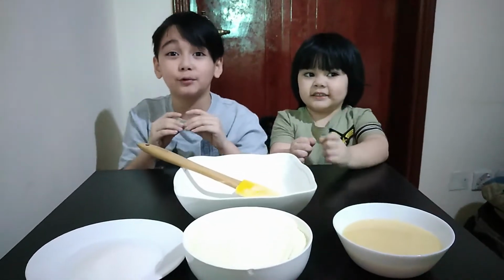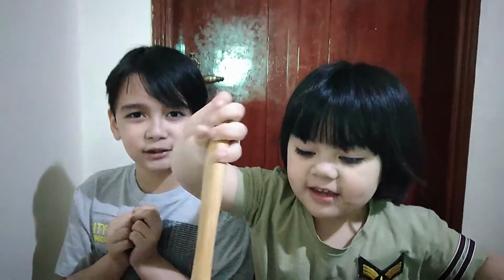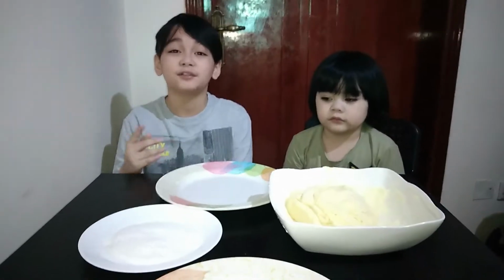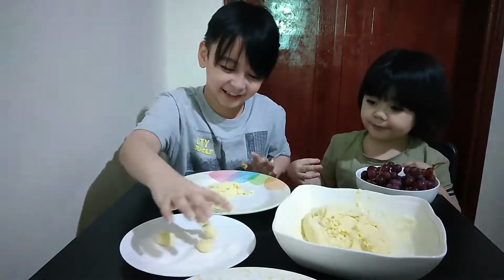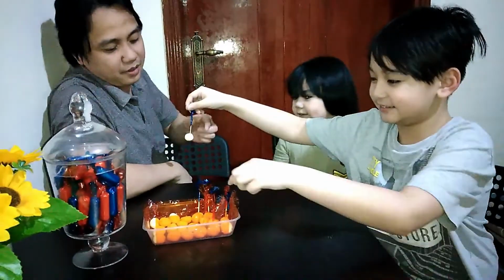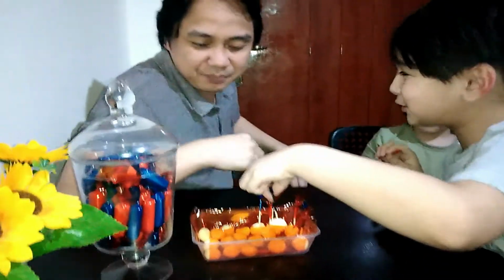Pastillas prank on my Dad - Ramralph TV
I made a Pastillas Candy  for my Dad with a very Special flavour!
Something Sweet with a Trick =D
I Love you Daddy!